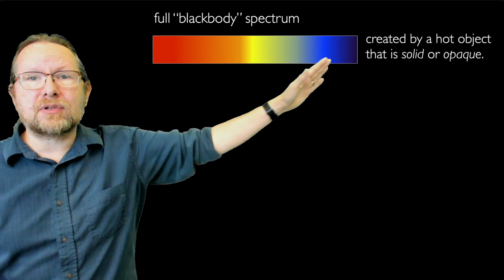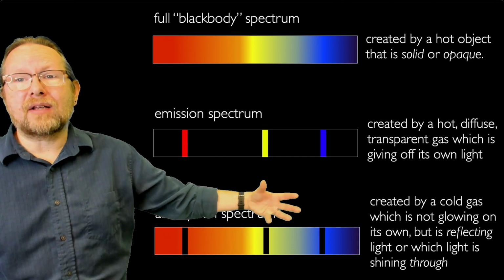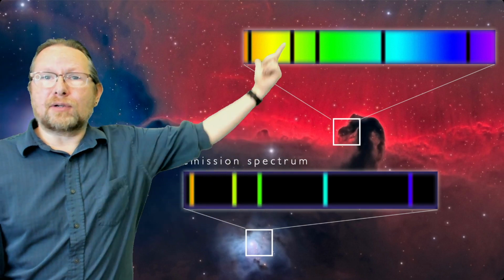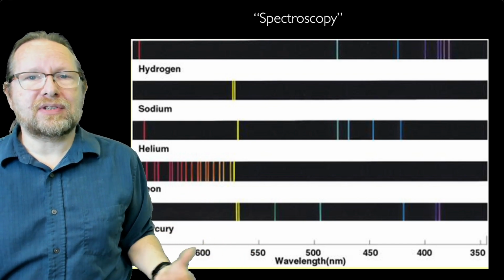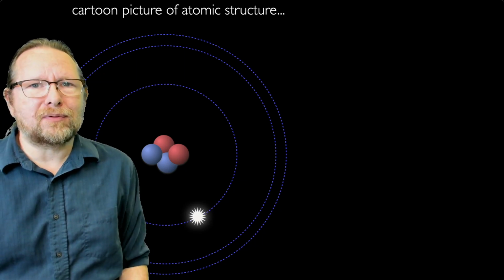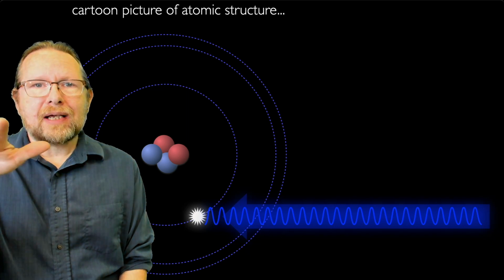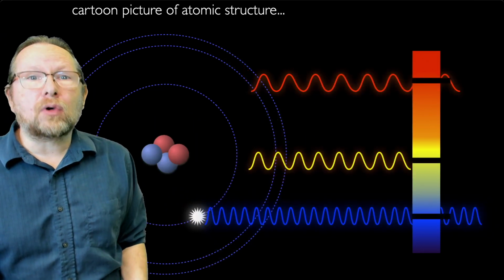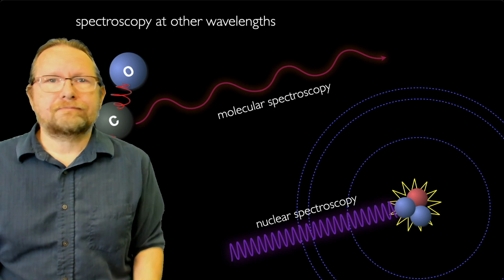Spectroscopy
How do we know what distant astronomical bodies are made of? Light can tell us!